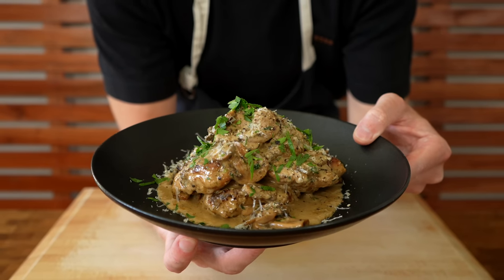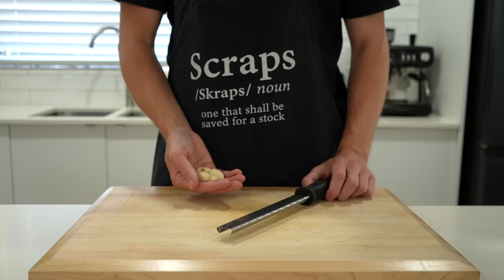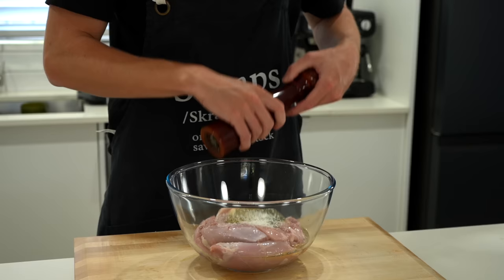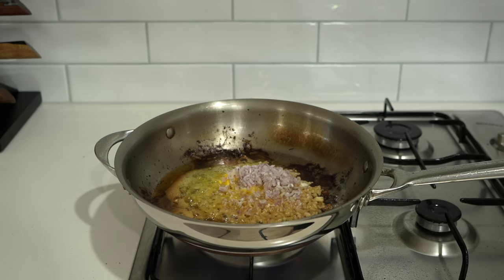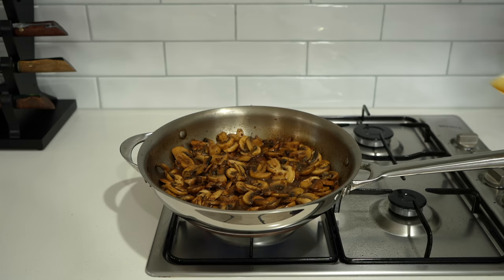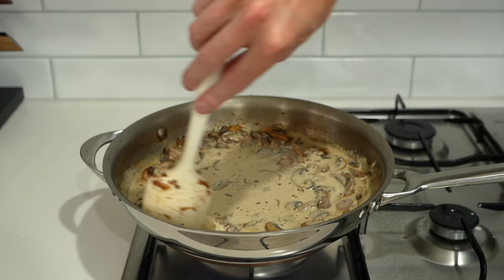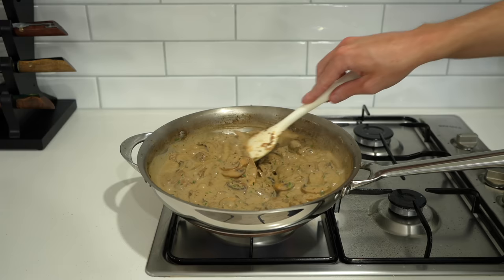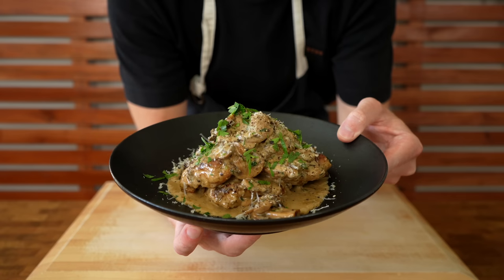One Pot Creamy Mushroom Chicken | Creamy Garlic Mushroom Sauce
This one pot creamy garlic mushroom chicken recipe has the most delicious flavour and is so easy to make. If you've been following the channel for a while, you'll know that these recipes got me to where I am today and making them brings back so much joy and nostalgia. This recipe is fun, cheap, and delicious; I can guarantee you'll love it. Dig in and enjoy.

Ed
Angelo D
Alpha Leonis
Robbie M
M Odeh
CJE
David Taylor
Trip
Michael H
Mic Hendo
Brett
George Crossman
Featheredindian
Auntie Trev
Gricelda Gomez
Tucker Lutz
Scorpion Zevs
Bozo
Will Stanton
Aljo Cammo
Ken Ontko
Lei Nagata
Saul Pineda
James W Pharo
Mark McLane
Ohmachi
Josh
Al Philp
Adrian Keevill
Jonathan Sanchez
Naz
David Snuggs
Cat
Michae
Taliferrue
Michael
PrimeBrit
Lux
Chandler Todd
Jason Hart
BrownBanana13
Clark
Teisininkas Modestas Barauskas
Thorsten
Brandon
Zoke Miyama
Andrew Durham

Andrew Petri
Jason Campbell
Patricia Treslove

Recipe -
Ingredients -

2 tsp (10ml) - Olive Oil For Chicken Seasoning
8 - Large Chicken Thigh, Boneless & Skinless
1 tsp (2.5g) - Onion Powder
1 tsp (2.5g) - Garlic Powder
1/2 tsp (1g) - Dried Thyme
1/2 tsp (1g) - Dried Oregano
Salt & Pepper
1 Tbsp (20ml) - Olive Oil For Cooking Chicken

Creamy Garlic Mushroom Sauce -

1 Tbsp (14g) - Unsalted Butter
2 - Shallots, Finely Diced
300g (10.5oz) - Swiss Brown Mushrooms
100ml (100g) - Dry White Wine
6 - Garlic Cloves, Minced
1g (0.03oz) - Fresh Tarragon
3g (0.1oz) - Fresh Parsley
300g (10.5oz) - Thickened Cream
50g (1.7oz) - Parmigiano Reggiano, Freshly Grated

Recipe Notes -

This dish is best when fresh, as the cream-based sauce can potentially split upon reheating. If you wish to store it, it will last two days in the fridge. I don't recommend freezing it.

This recipe is fantastic on its own but can also be served with all your favourite sides, such as mashed potato, pasta, rice and a wide range of vegetables.

The fresh herbs are optional, as well as the parmesan cheese, but they add incredible flavour. They can be substituted for their dried counterparts if you can't source fresh herbs. Use 1 tsp of dried parsley and 1/4 tsp of dried tarragon. The tarragon can easily overpower the dish if used too much. You can always add but can't take out, so adjust to your liking.

Cream alternatives will no longer make this dish the fantastic recipe that it is. Without cream, you'll need to add flour as a thickening agent, ruining the sauce's texture.